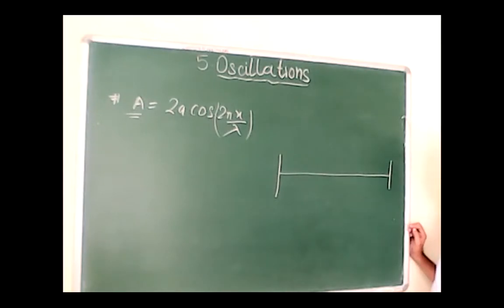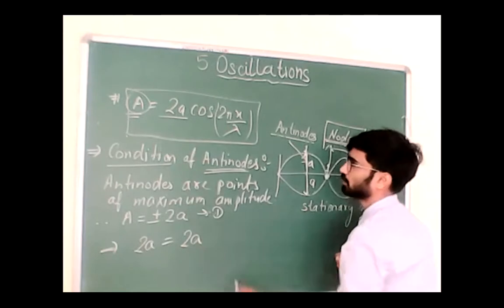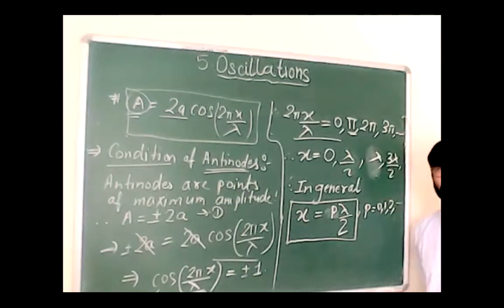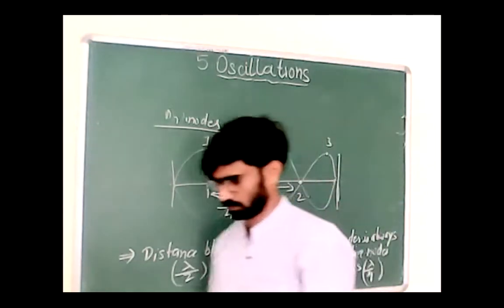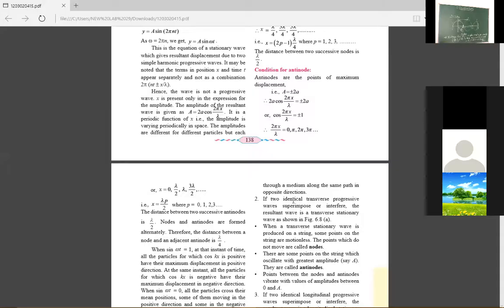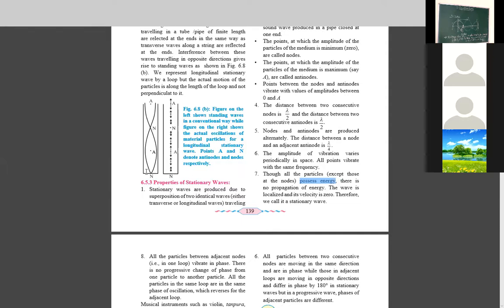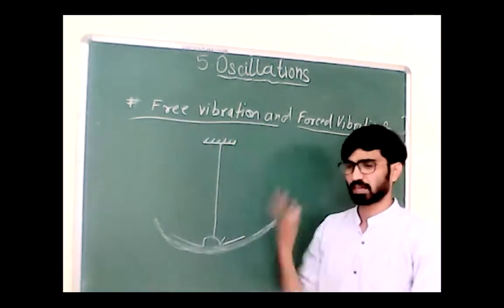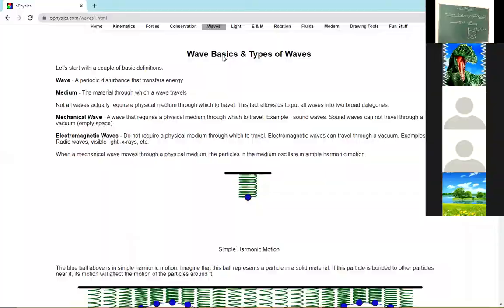Superposition of waves 4